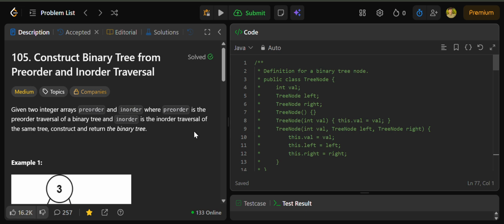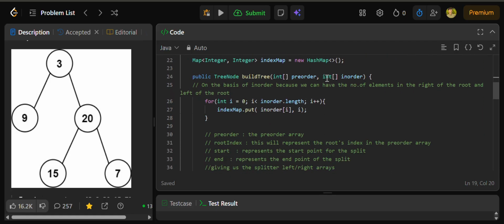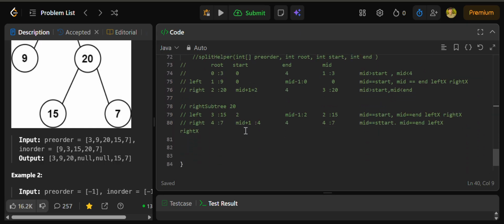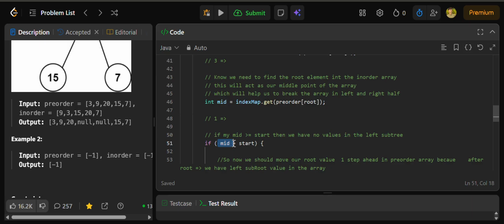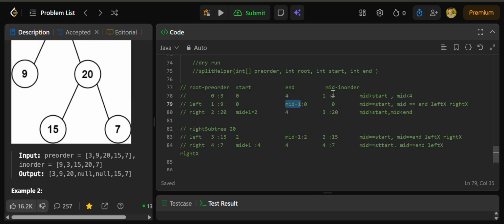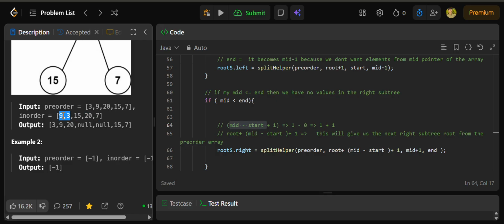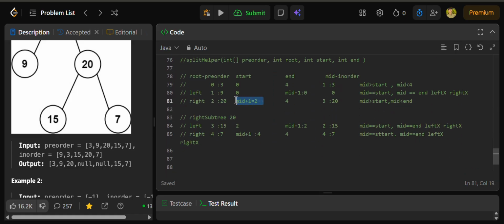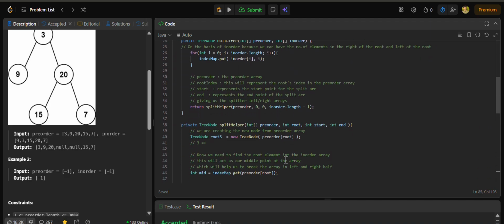105 Construct Binary Tree from Preorder and Inorder Traversal